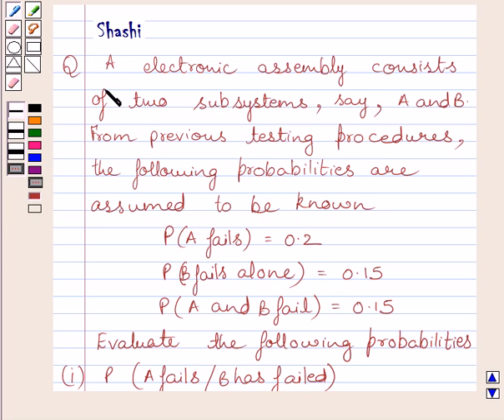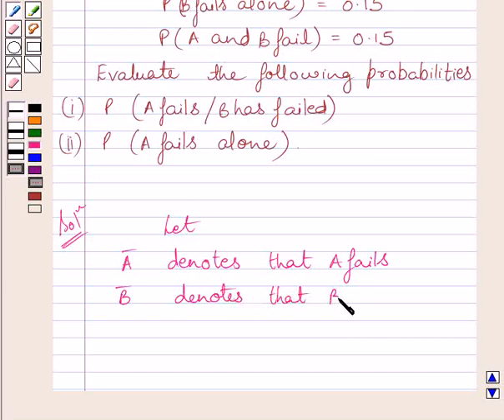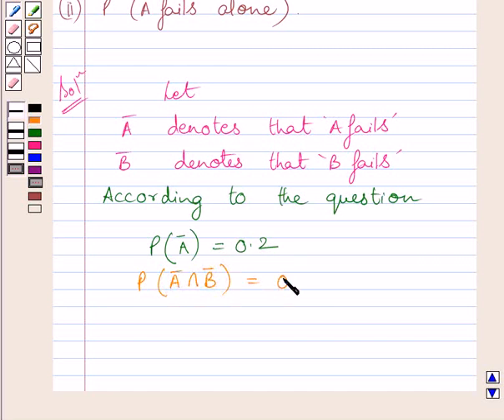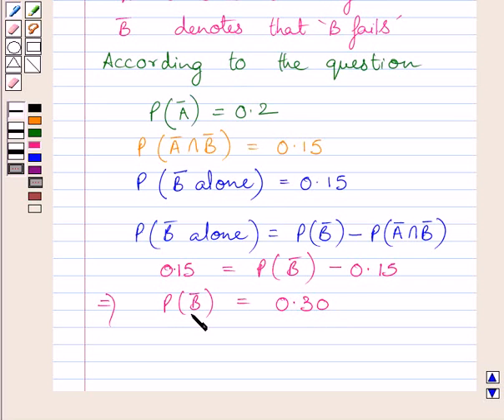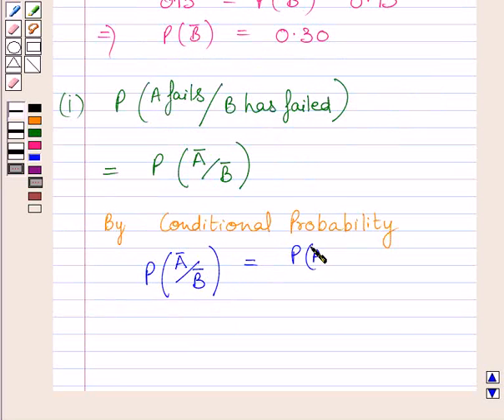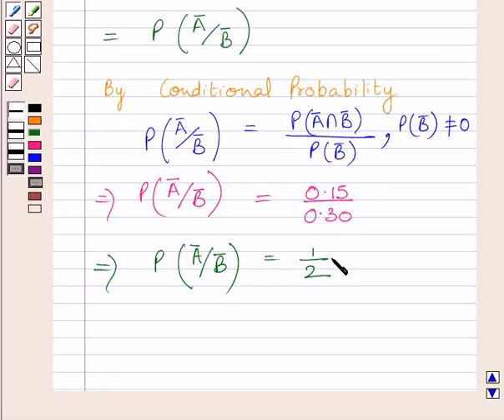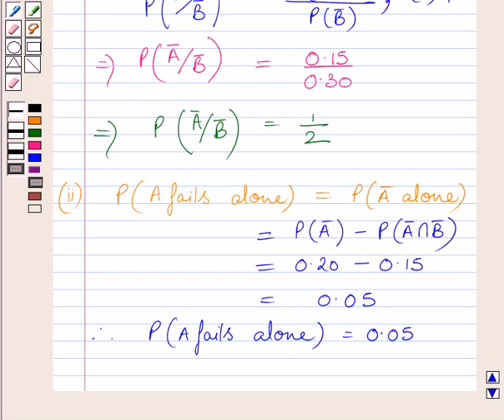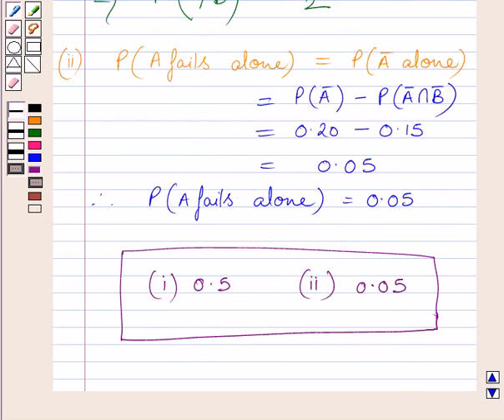Maths XII NCERT 2007 13 Misc 15